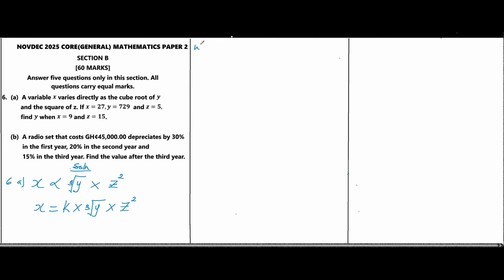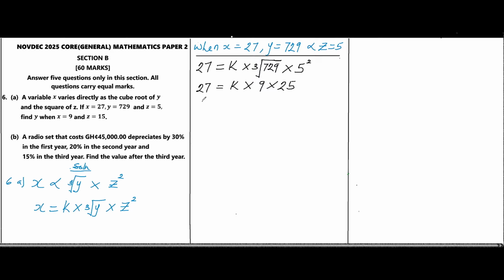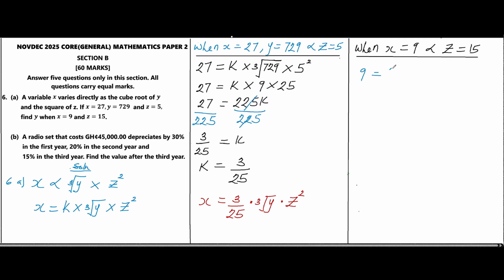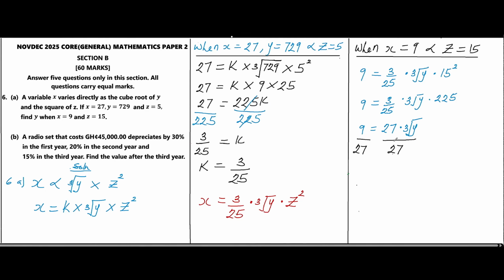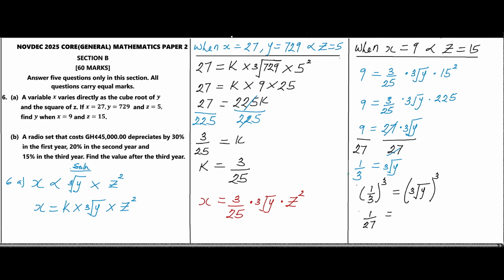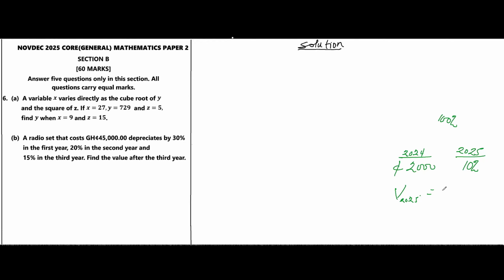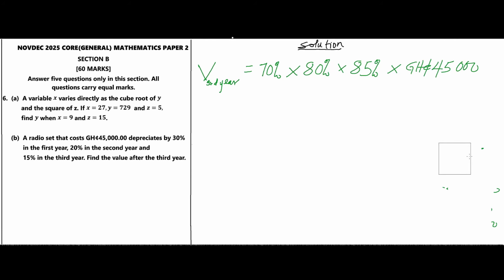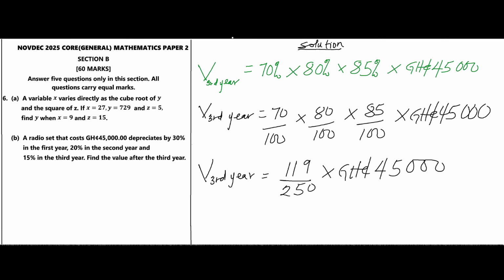NOVDEC 2025 CORE MATHS PAPER 2 _ QUESTION 6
In this video, we solve Variation (Direct Proportion) and Depreciation questions from the NOV/DEC 2025 Core Mathematics Paper 2 (Section B).

You’ll learn how to:

✔ Express a variable using proportional relationships
✔ Apply cube roots and squares in variation problems
✔ Find unknown values using given conditions
✔ Calculate depreciation over multiple years
✔ Apply percentage decrease step-by-step

Whether you’re preparing for WASSCE, NOV/DEC, or improving your Core Maths skills, this lesson breaks everything down clearly.

📌 Topics Covered

- Direct variation involving cube root and square
- Using constants of proportionality
- Multistep depreciation: 30%, 20%, and 15%
- Final value after compound depreciation

📺 Watch, Learn & Practice With SIR KING MATH HUB — The Solution to Your Math Problems